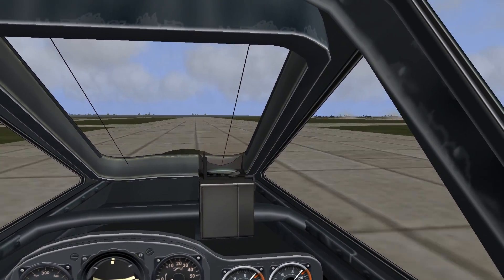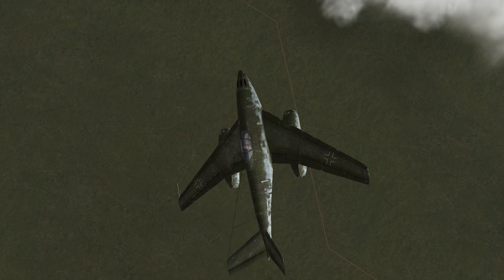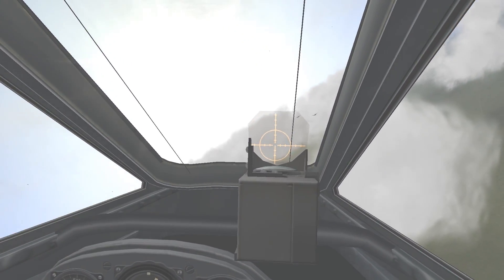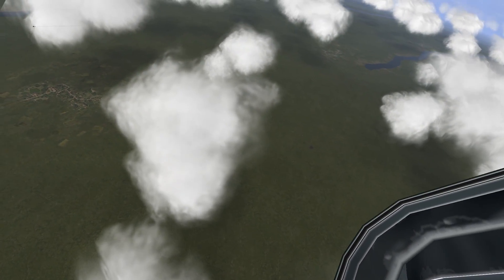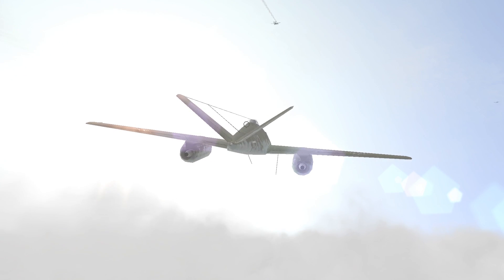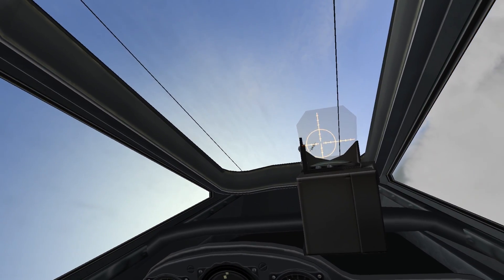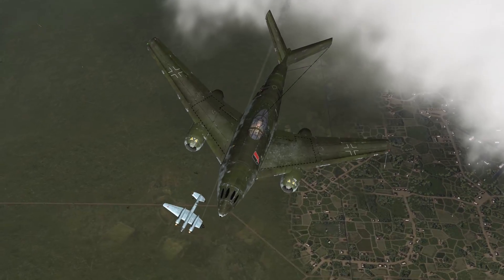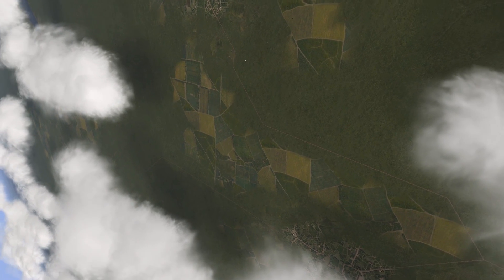Me 262 HG.II: Development and performance estimates.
As many of you have been requesting for some time, Today we take a look at the 262 HG design proposals.
Today we'll be mainly focusing on the HG.II
Do keep in mind that the HG.II was never built outside of a scale model of preliminary wind tunnel testing and as such, Most of her performance figures are projections or estimates but have never been tested.
Where no numbers exist logic has to be put in place, Best guess is often the rule of the day when working with such old paper designs.
Regardless, I hope you enjoy.

References:
Alfred Price. The German Jets in Combat.
World War II Fighting Jets.
John Foreman and S.E. Harvey. The Messerschmitt Me 262 Combat Diary.
Alan J. The Strategic Bombing of Germany, 1940–1945.
Messerschmitt Me 262: The Production Log 1941–1945.
The Last Year of the Luftwaffe: May 1944 to May 1945.
Online:
Wiki used for cross referencing.
MilitaryFactory

System Specs:
CPU: Skylake i7 6700k
RAM: 16gb 3600MHz DDR4
GPU: Galax GTX 980 HoF
HDD Boot: 120GB SSD
HDD Storage: Seagate Barracuda 3TB (7200RPM)
HoTaS: Thrustmaster T.16000M FCS
Flight Pedals: Thrustmaster T.Flight
VR: Razer HDK2 OSVR, Oculus Rift DK2